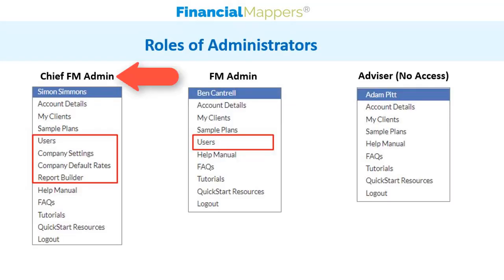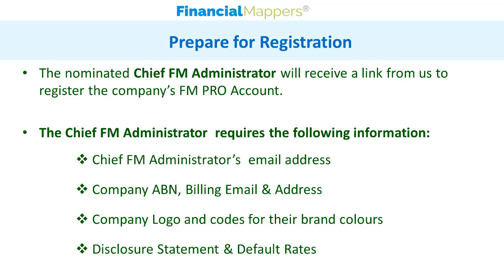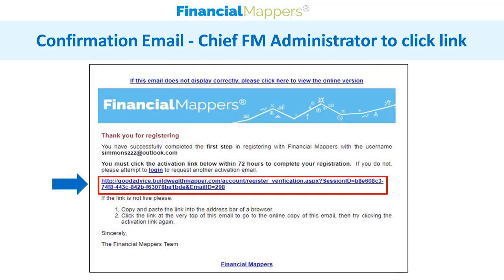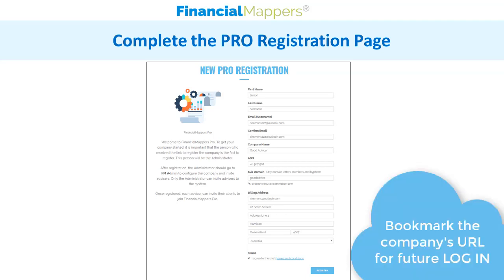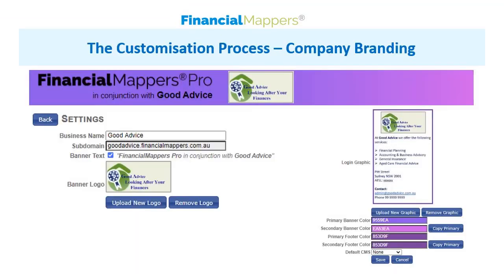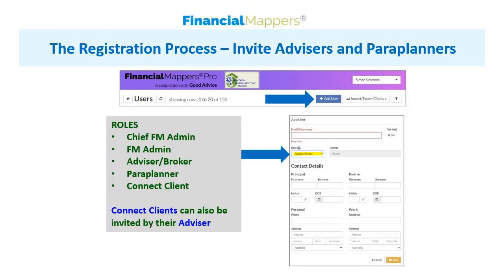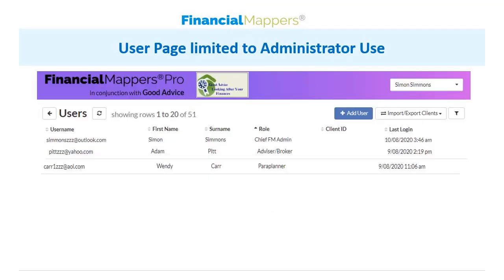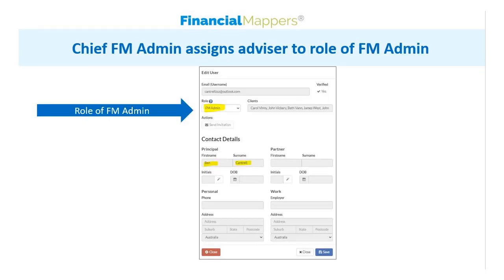Financial Mappers Pro - Administrators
This video describes the functions assigned to Administrators in Financial Mappers Pro